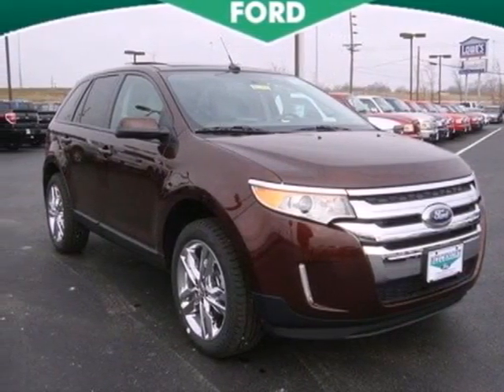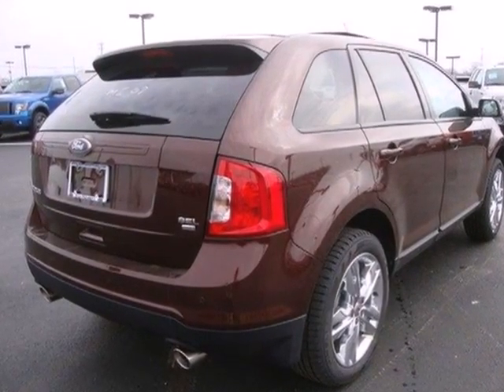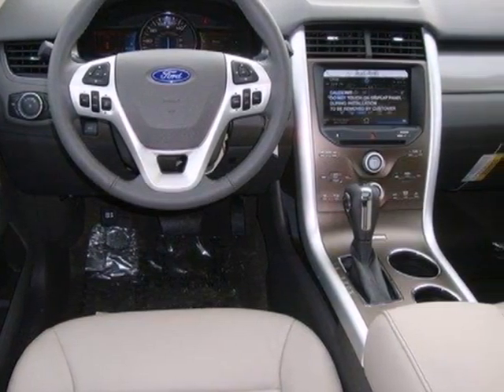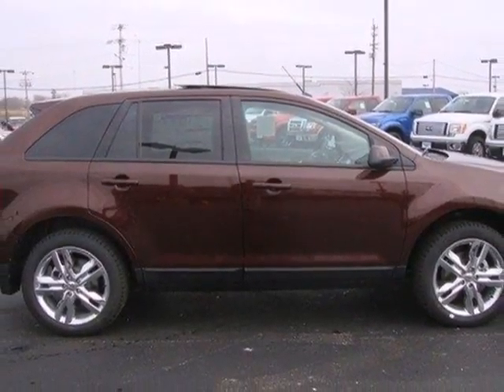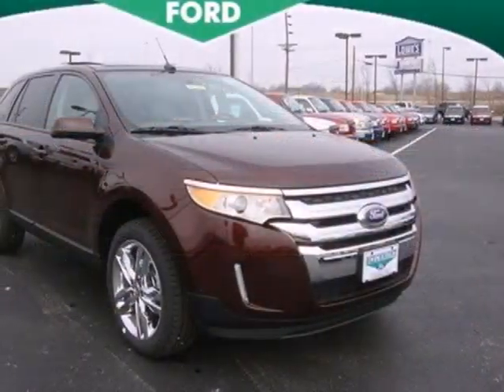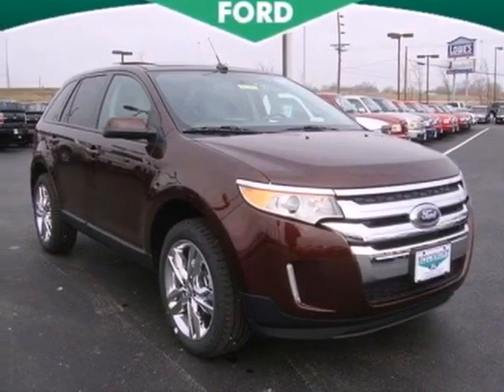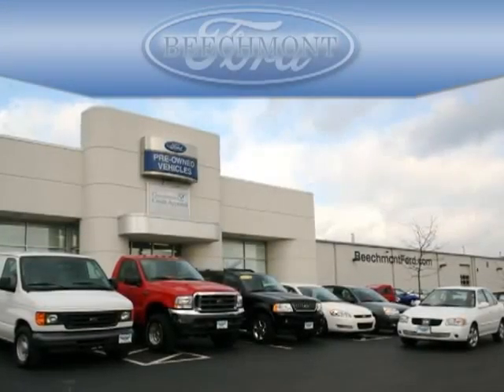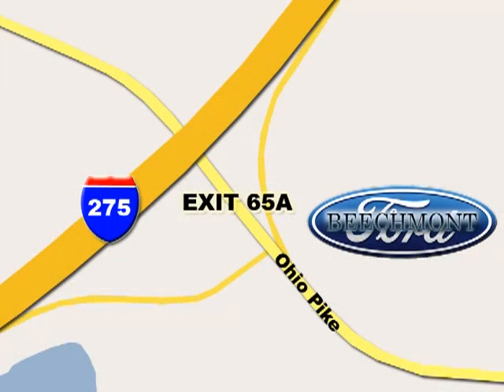2012 Ford Edge T12-487 in Cincinnati Dayton, OH 45245 SOLD